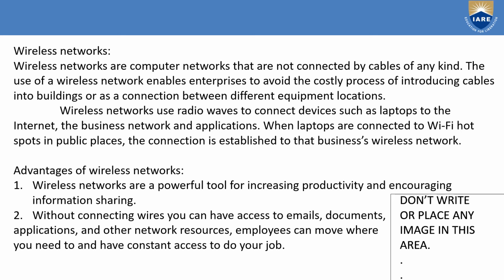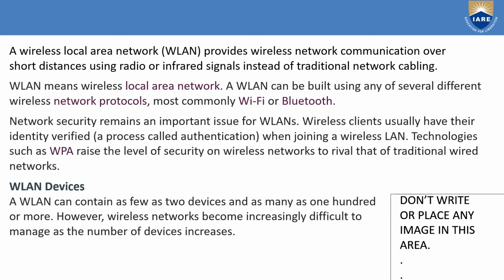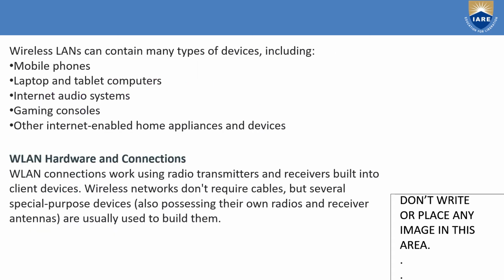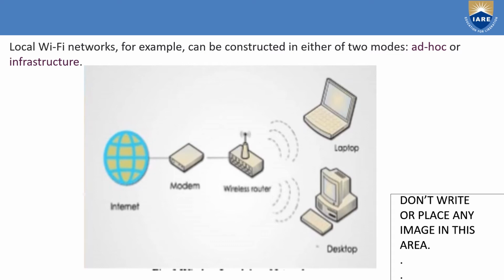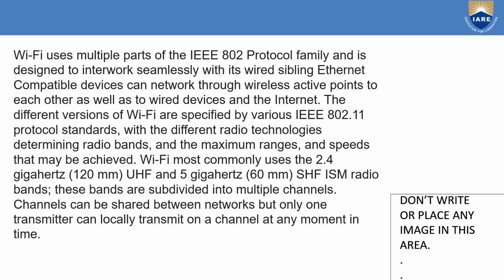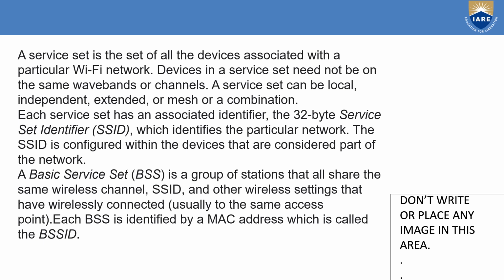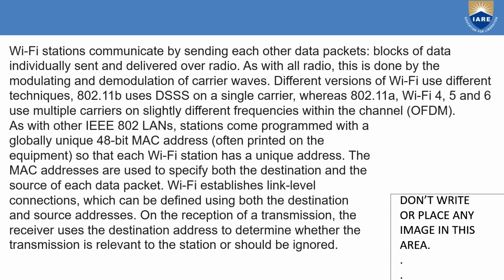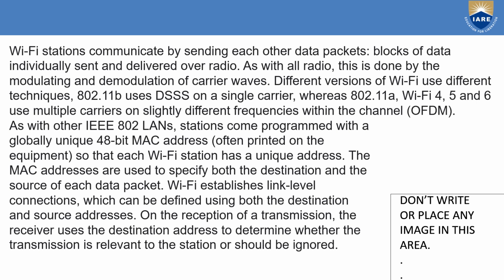DSP TECK TALK